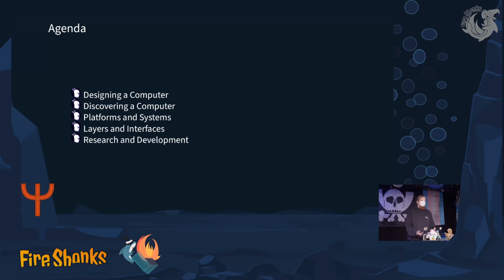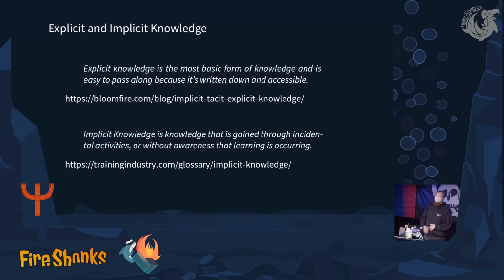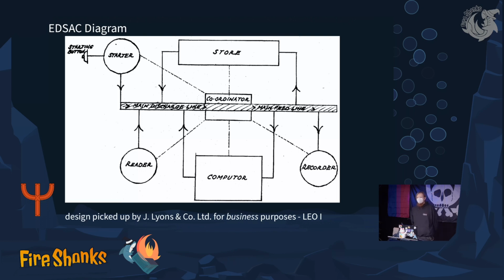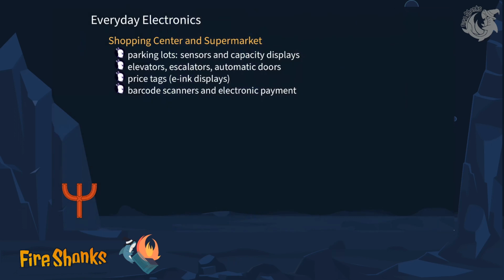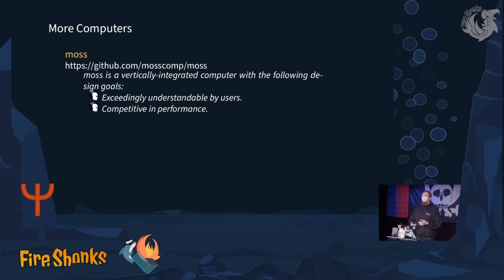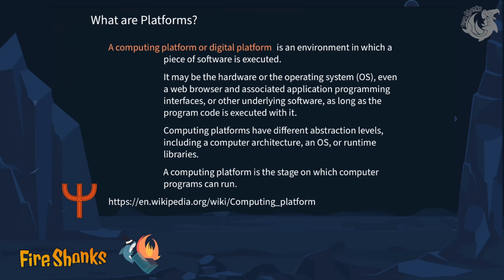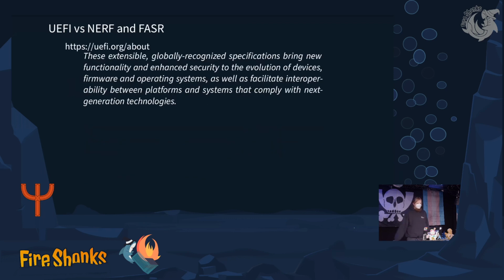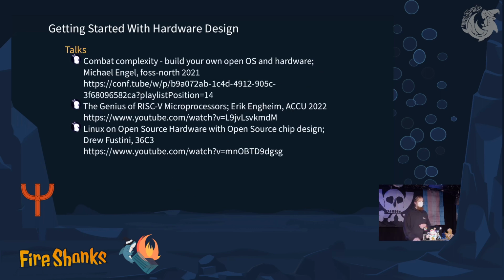Platform System Interface - Design und Evaluation holistischer Computerarchitektur - english transla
Konnten wir sie je verstehen, und begreifen wir Computer heute noch wirklich?
Auf Basis jahrelanger Forschung, Studien, Neugier und Erfahrung bietet dieser Vortrag eine Diskussion um die etlichen Aspekte, die Computer zu dem machen, was sie sind: Hardware, Software, Betriebssysteme, Apps, Services, Mensch- und Maschinenschnittstellen, und die vielen Ideen drum herum.

Ausgehend von einer Metaperspektive schauen wir uns die vielen verworrenen Facetten an, die zusammen die Elektronik der heutigen Zeit ergeben, von Gadgets und Mobilgeräten bis zu großen Rechnern, um schließlich zurückzufinden zu ihrem Ursprung: den Menschen, die sie geschaffen haben, die mit ihnen arbeiten und spielen, wie sich jene doch gar kaum unterscheiden und was sie antreibt.
Dies legt den Grundstein zum übergreifenden [Platform System Interface] das darauf abzielt, die gemeinsame Gestaltung von Hard- und Software im Ganzen zu dokumentieren mit der [psi-spec] in Prosa, und darüber hinaus Anleitungen, Werkzeuge und ein Framework bereitzustellen.

Daniel Maslowski